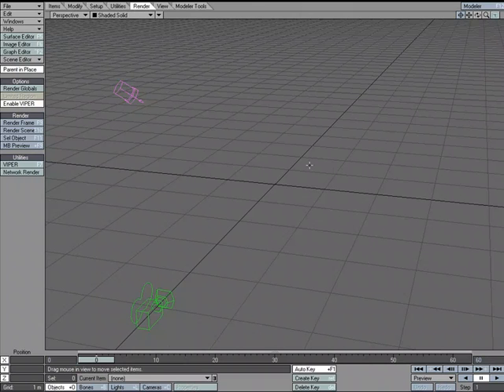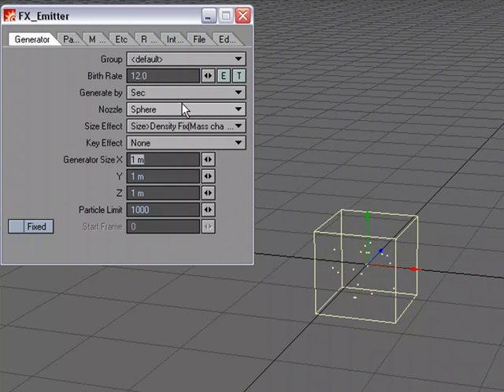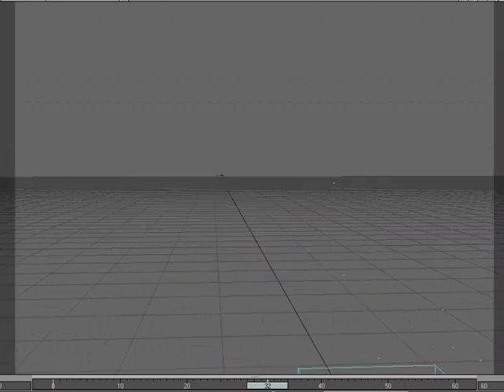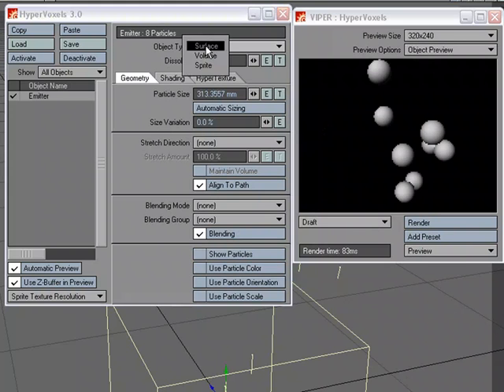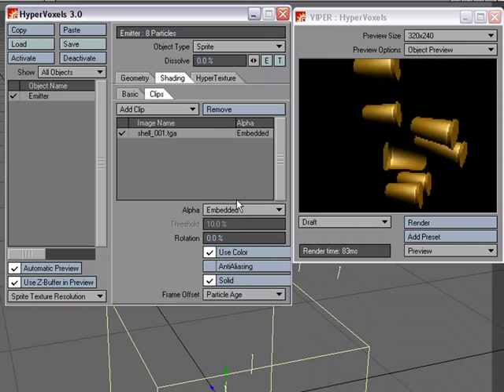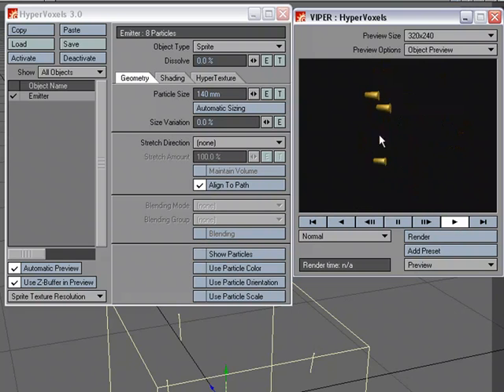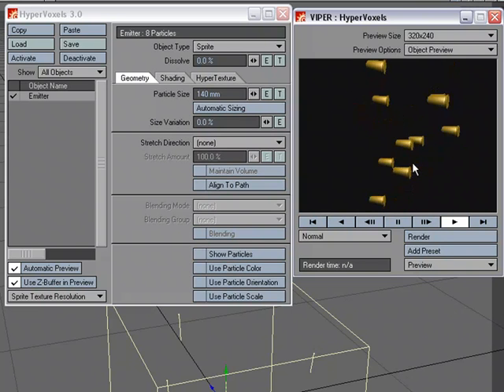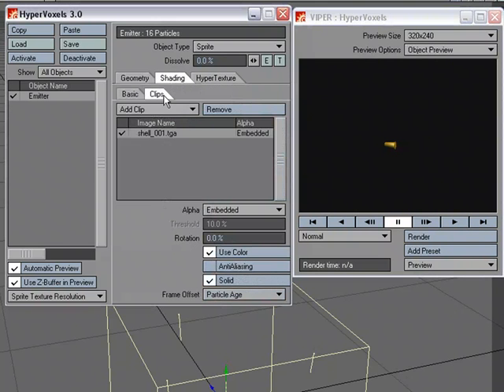Gunshell Tutorial in NewTek's LightWave 3D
William Vaughan shows us:

how to animate a bullet casing ejecting using this technique.